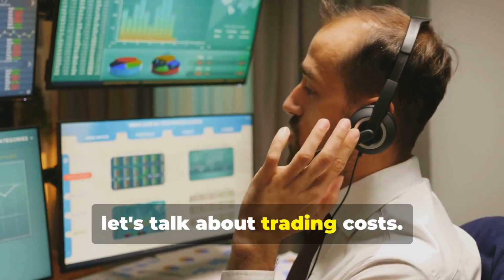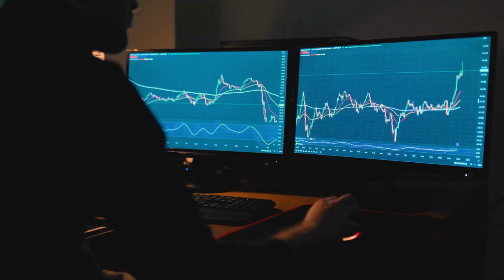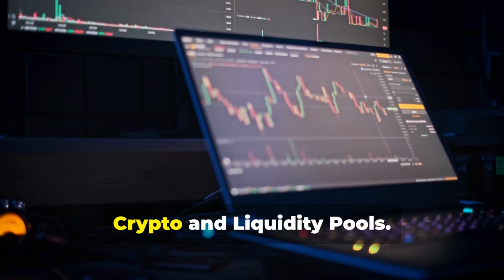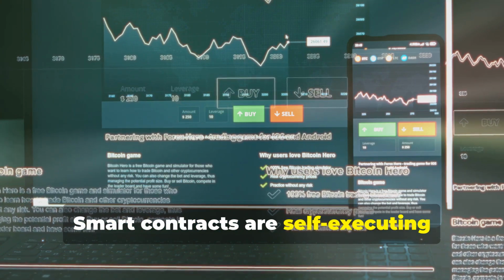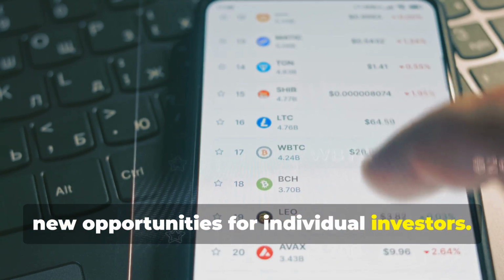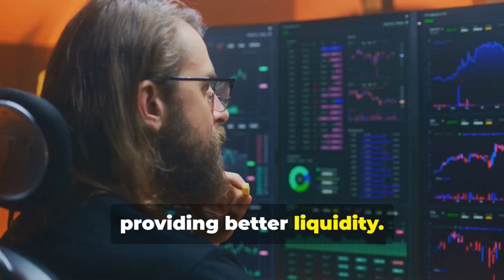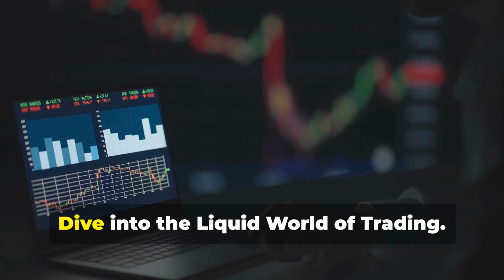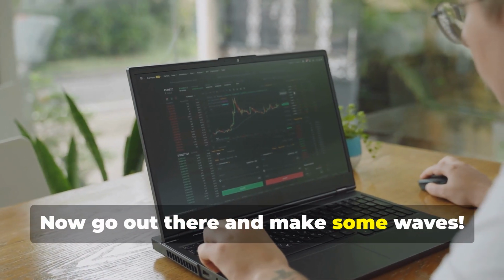How Traders Profit from Liquidity: A Complete Guide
Unlock the secrets of trading with our comprehensive guide on "How Traders Profit from Liquidity!" In just 10 minutes, you'll discover how liquidity impacts your trading strategy and learn actionable tips for navigating both high and low liquidity markets. From understanding slippage and bid-ask spreads to exploiting liquidity pools in crypto, we cover it all! Whether you're a seasoned trader or just starting out, this video will empower you to spot opportunities and avoid costly mistakes.

OUTLINE:

00:00:00 The Lifeblood of Trading
00:00:24 What is Liquidity?
00:00:54 Smooth Sailing vs. Rocky Waters
00:02:45 Strategies for Liquid Markets
00:03:21 Using Liquidity to Your Advantage
00:03:58 Advanced Liquidity Concepts
00:04:37 A New Frontier
00:07:15 Tracking Liquidity Like a Pro
00:09:16 Common Liquidity Mistakes
00:10:02 Dive into the Liquid World of Trading